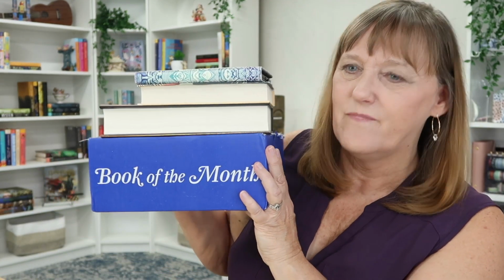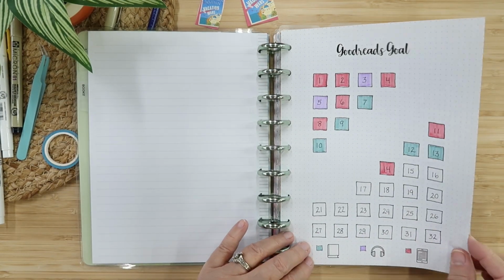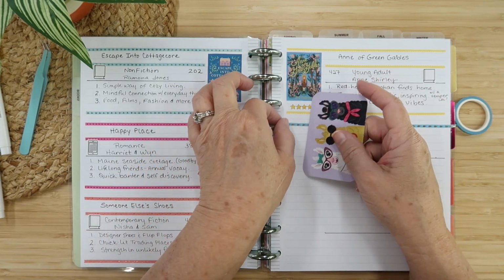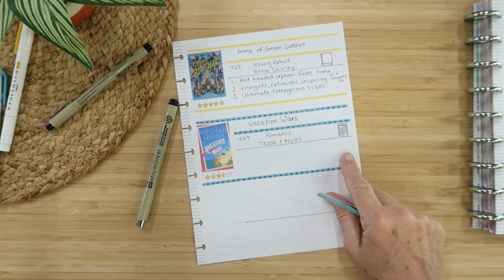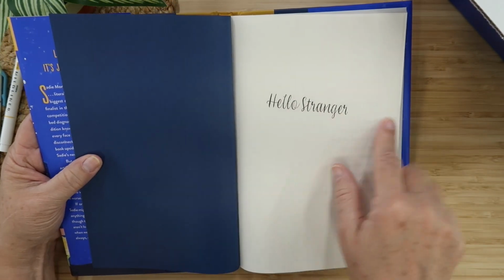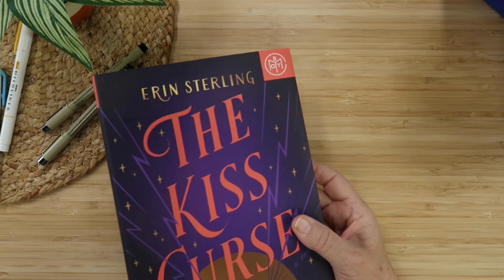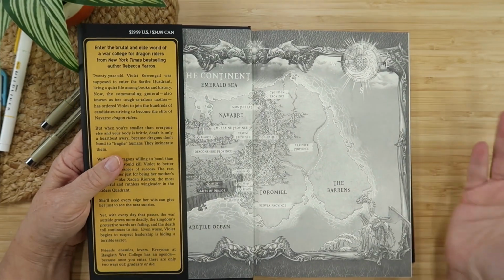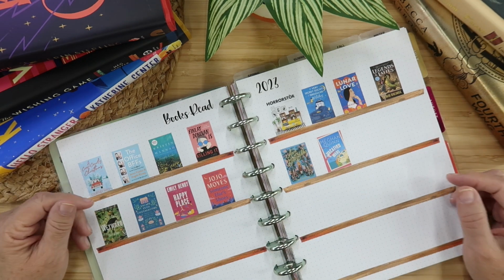Updating My Reading Journal for June & Book Haul | Happy Planner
Today I am updating my Reading Journal for June, as well as combining it with my new Creative Journal. I love having all my journals in the same place. I’m also sharing my Book of the Month picks for July and a couple of other books I just received. Whether you read one, three, 10, or 20 books in a month … a reading journal is a fun way to make note of your reading adventures. And I had fun with this one!

✨What are you reading now? Tell me about it in the comments below, I’d love to hear from you!

This video is not sponsored, everything was purchased by me (unless otherwise stated in video) and all opinions are my own.